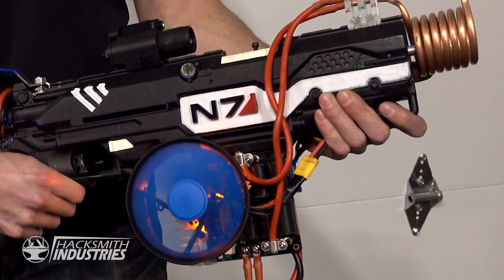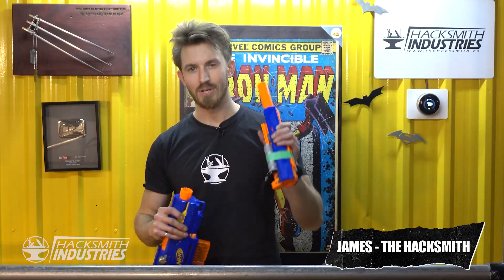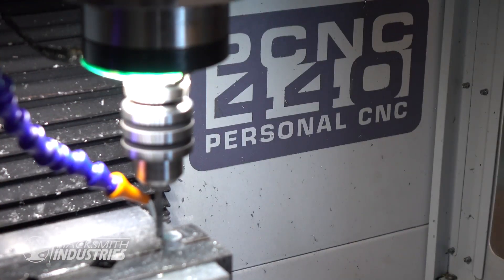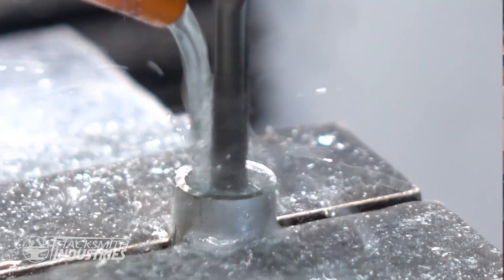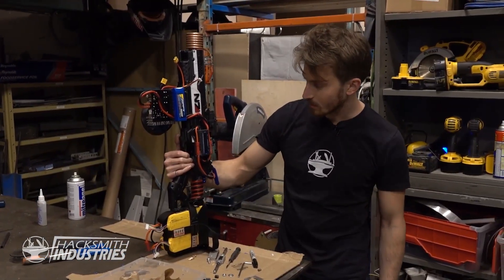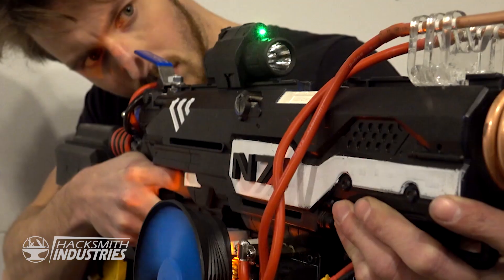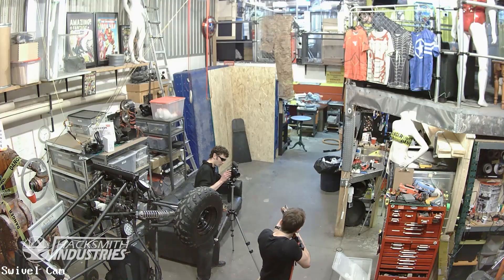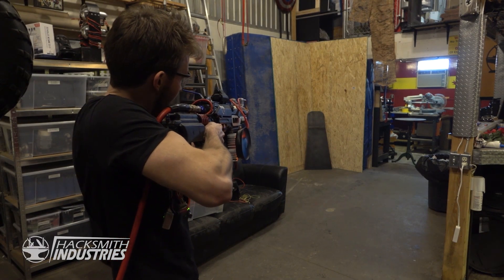Mass Effect’s Plasma Rifle in Real Life (Build & Test)